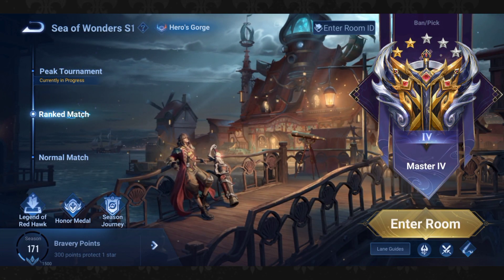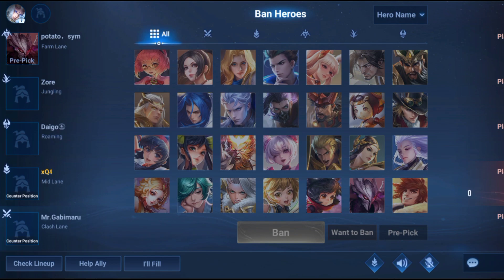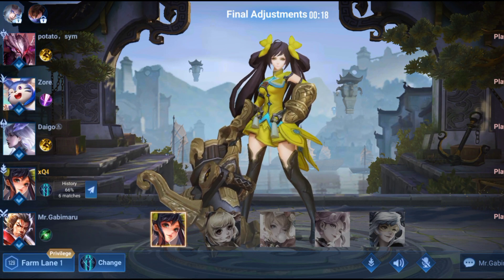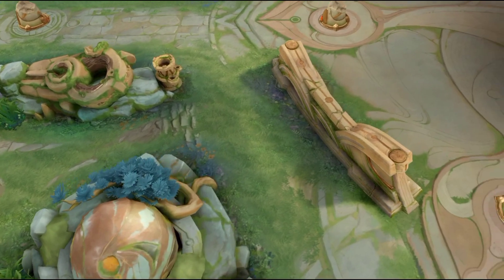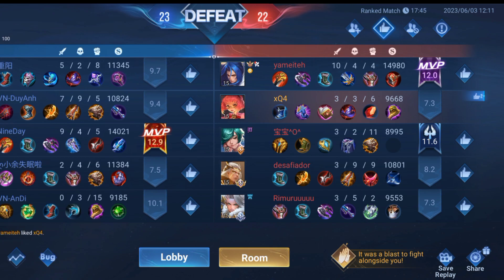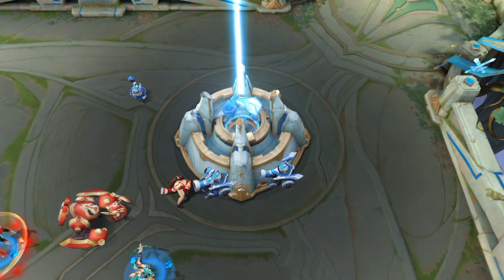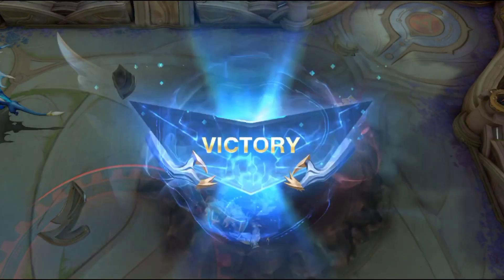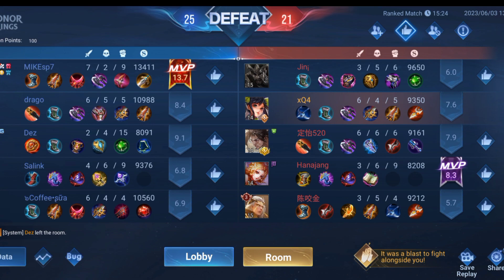This New feature is Useless! | Route Selection | Honor of Kings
Testing out the new route selection feature. I tried in 5 ranked games and you will be surprised by the results 😉

I am just a newbie youtuber who likes to make content so pardon my mistakes, thanks.